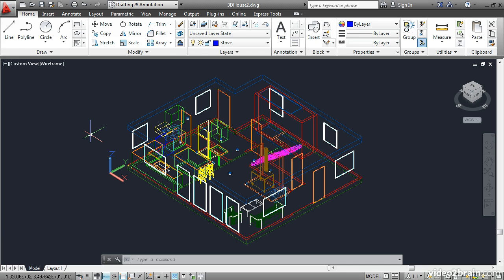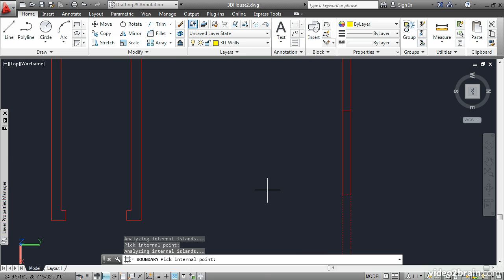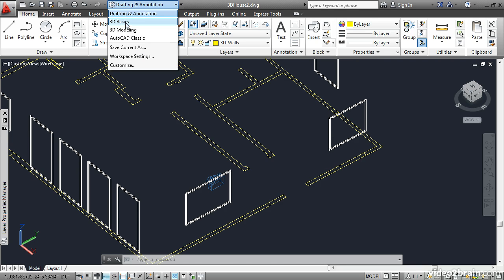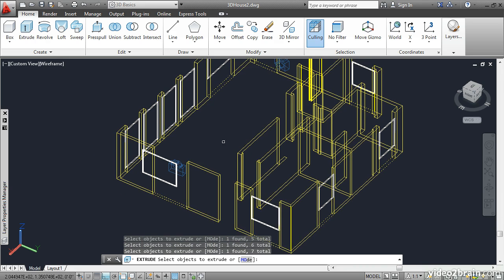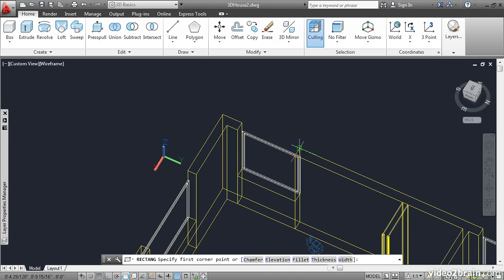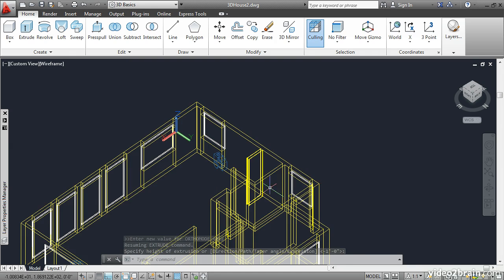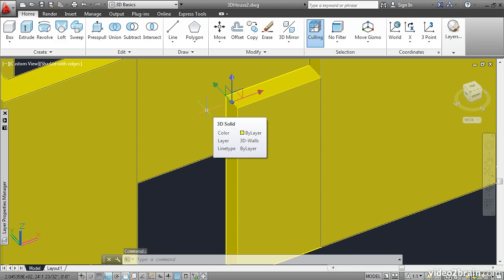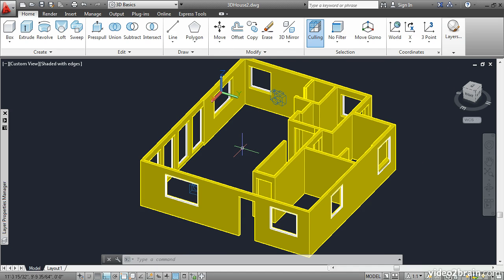Learn AutoCAD 2013. File 14 02